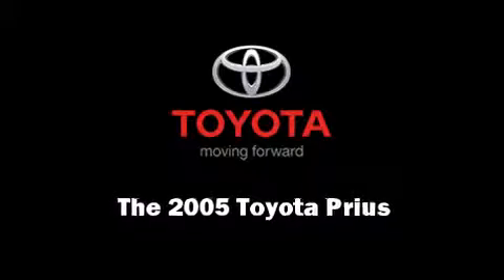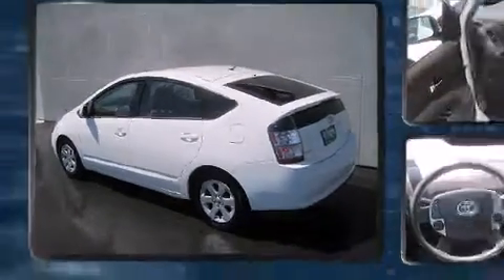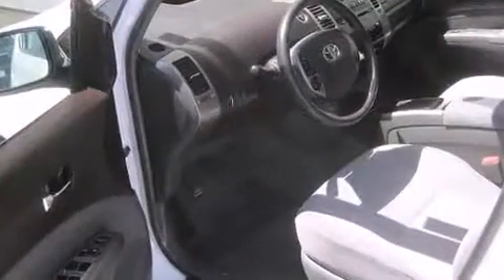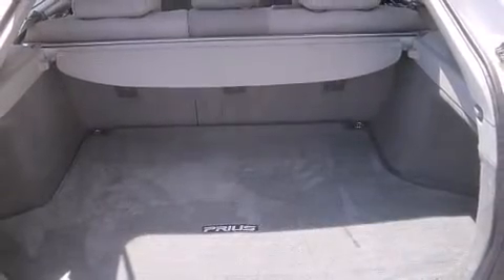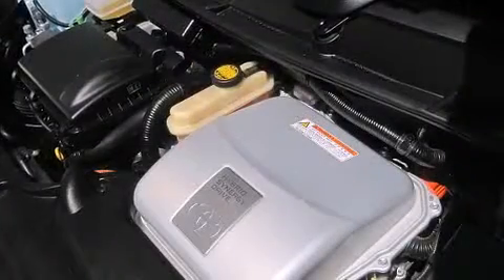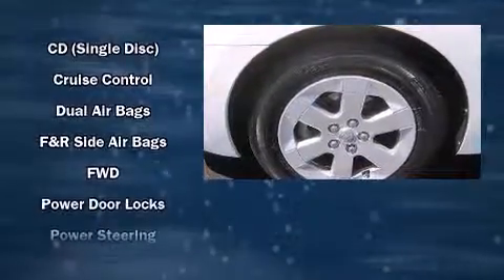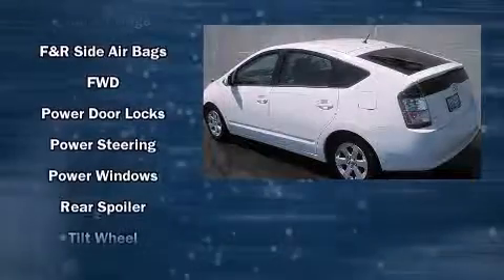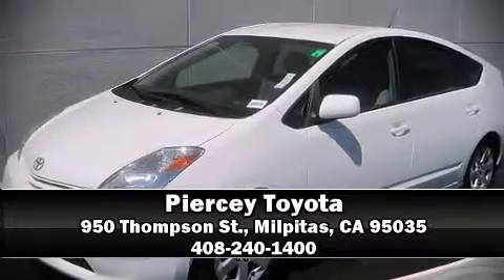San Jose 2005 Toyota Prius Hybrid Piercey Toyota Milpitas.mp4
Prius Hybrid Superstore 2005 Toyota Prius